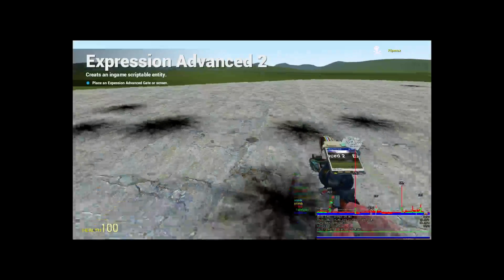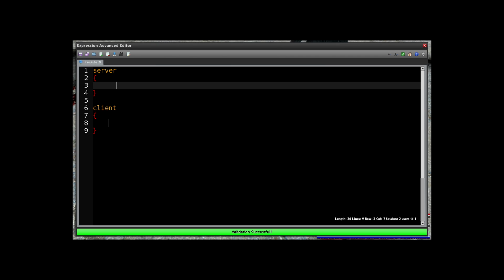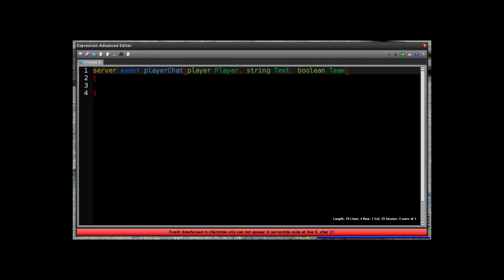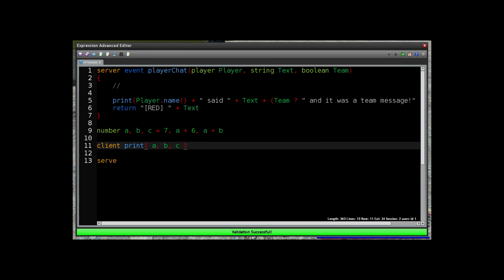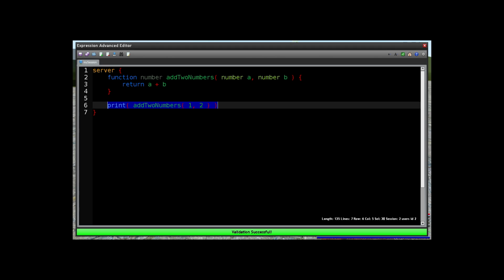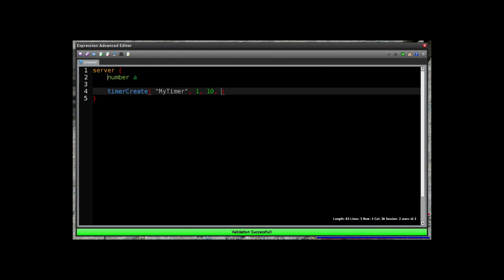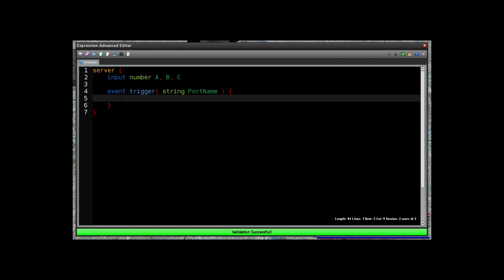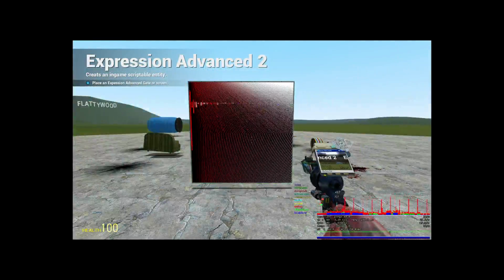ExpAdv2 - With Rusketh & RipMax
Just me and ripmax chilling.